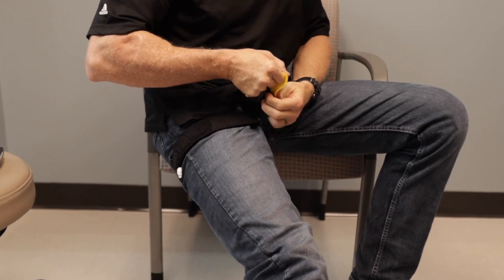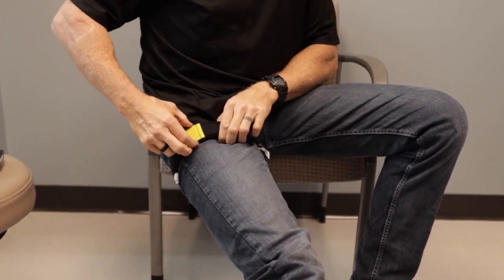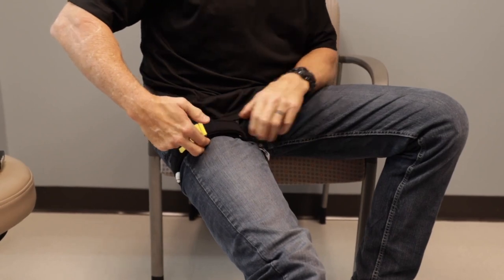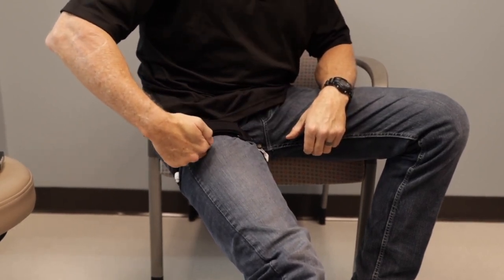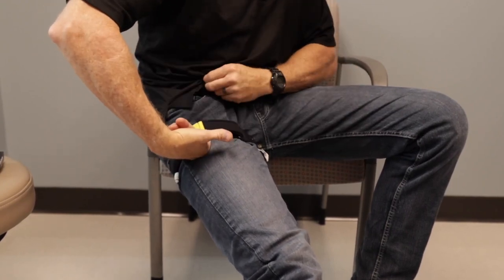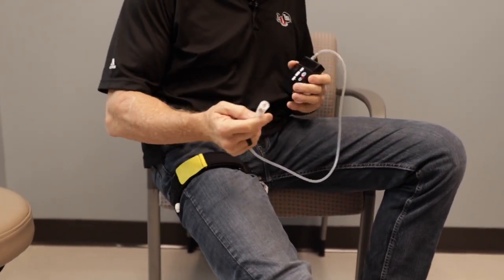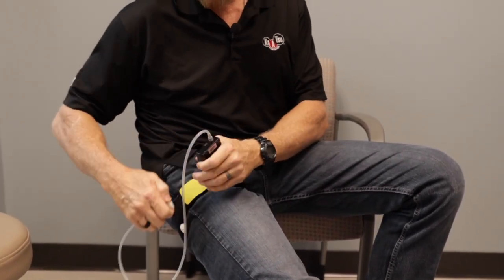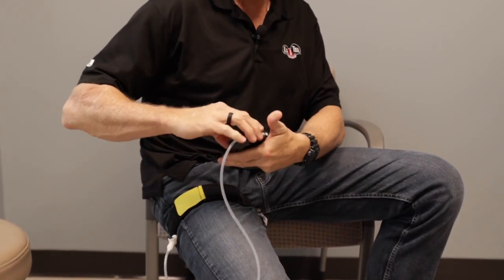Using the KAATSU Cycle 2.0 - KAATSU Air Bands Placement on the Legs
Retired Navy SEAL Captain John Doolittle explains using the KAATSU Cycle 2.0 and how to properly place the KAATSU Air Bands on your legs.